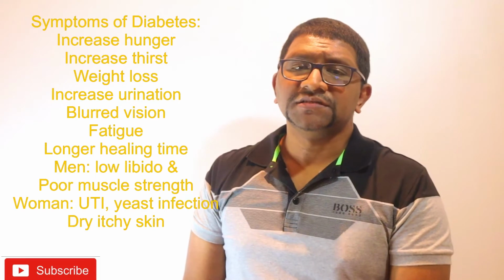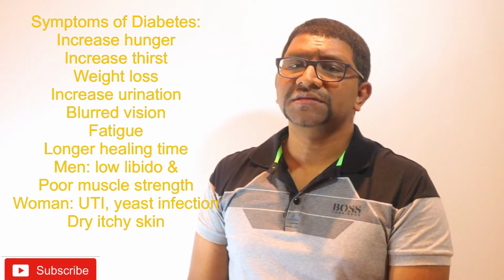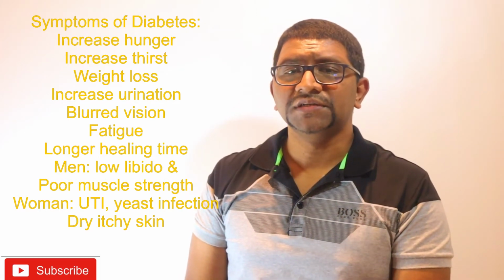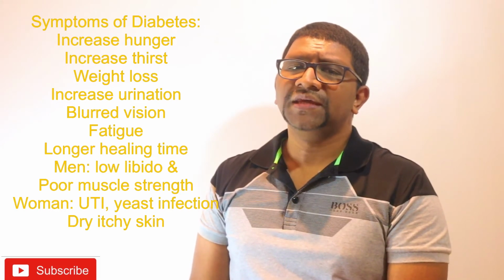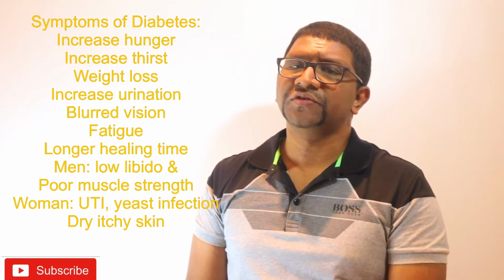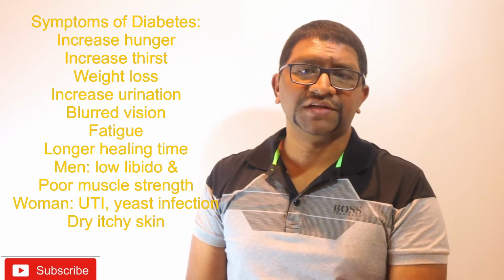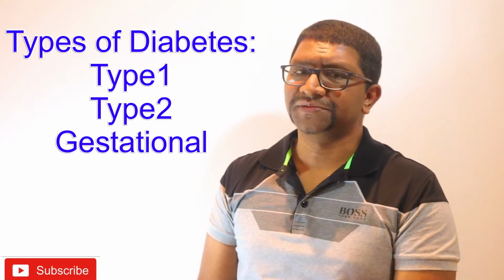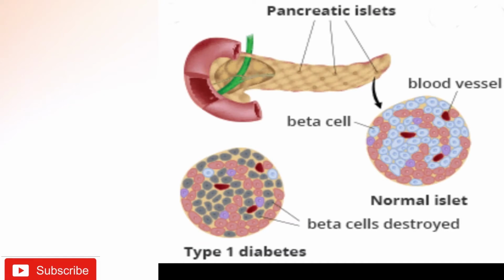What is Diabetes Mellitus??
Today’s episode deals with the definition of Diabetes Mellitus. Symptoms of Diabetes. Types of diabetes. Treatments for Diabetes